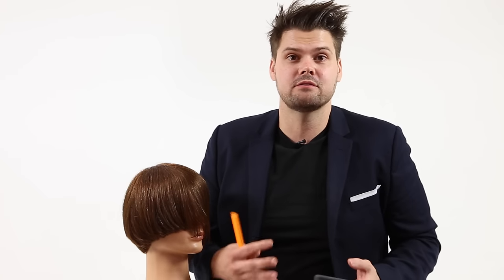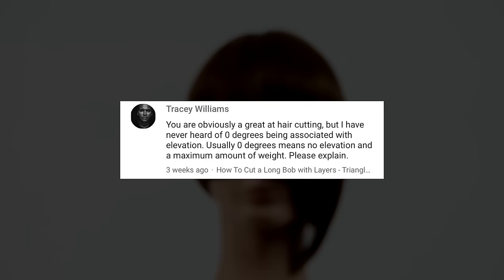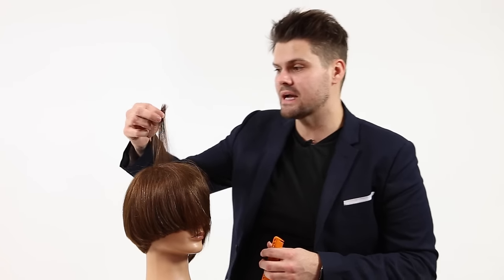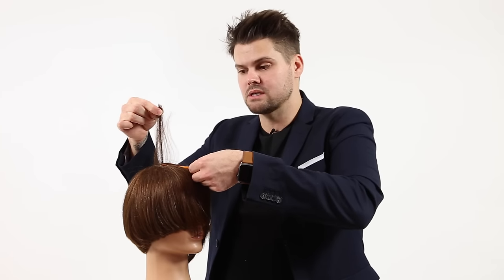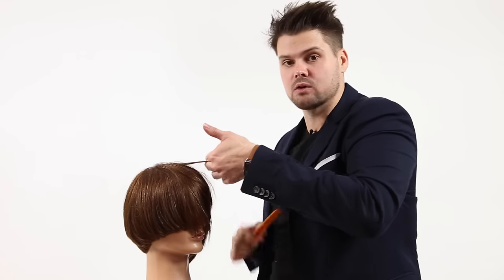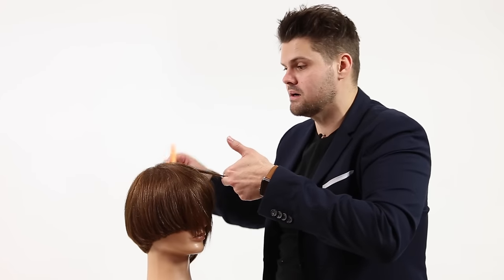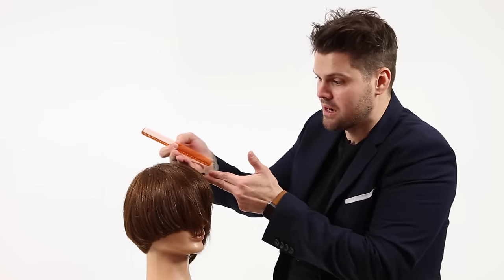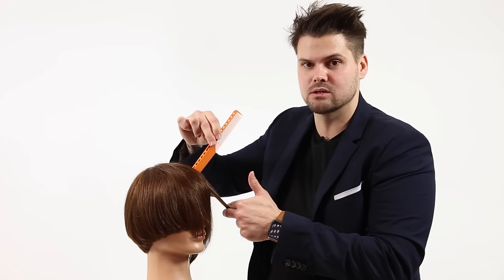Understanding 0 Degrees within a haircut - Q&A